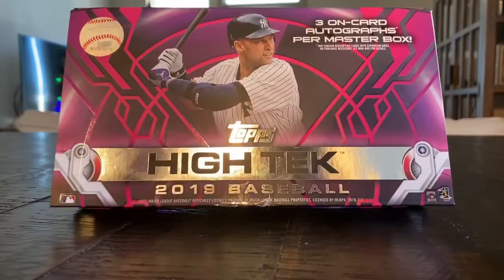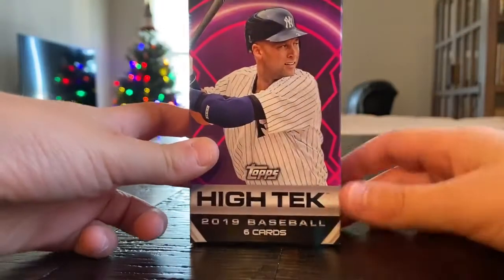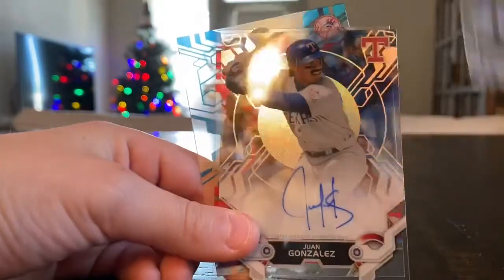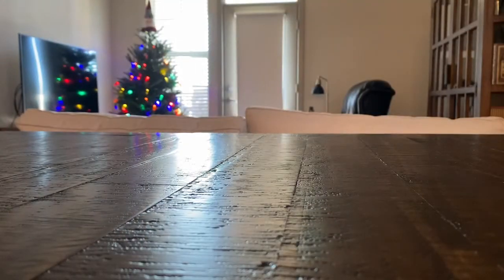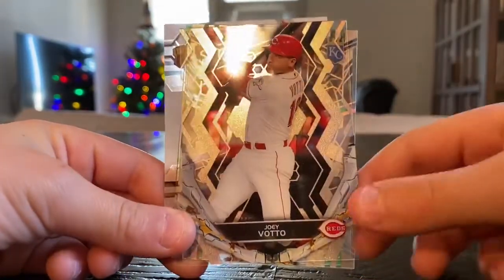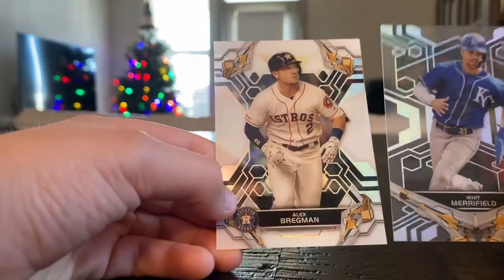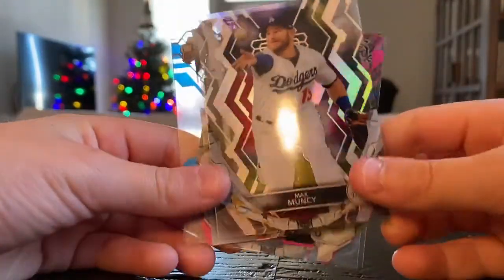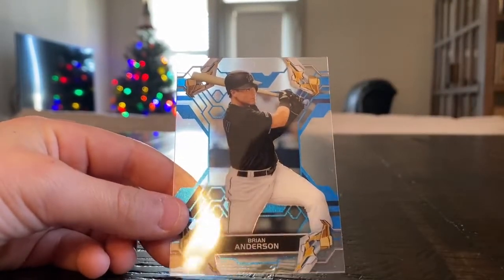2019 Topps High Tek Box Break - Eloy Jimenez Numbered Auto!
Merry Christmas!  Breaking open my Xmas gift and getting a couple nice Eloys